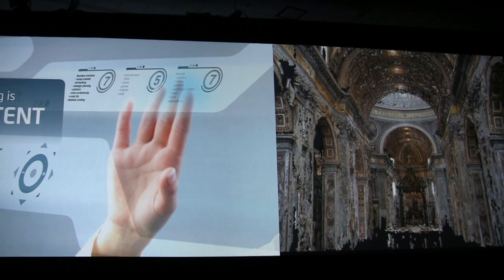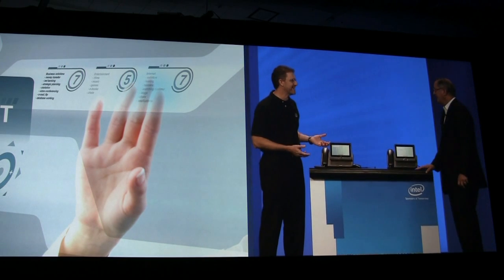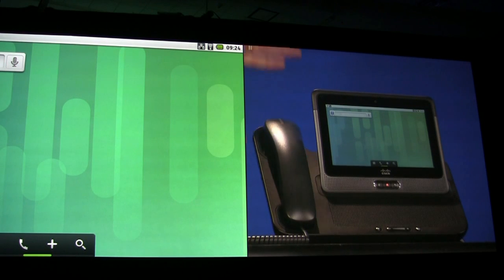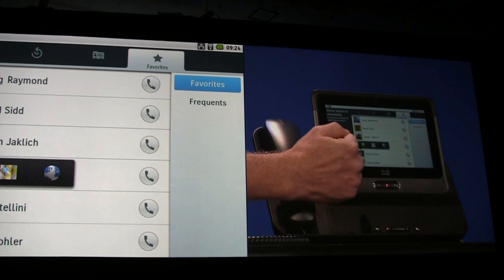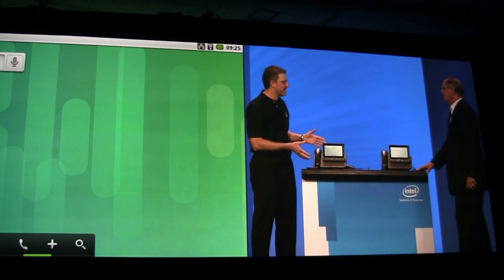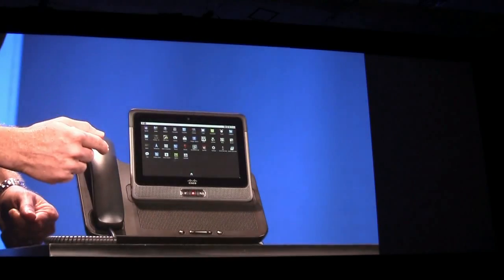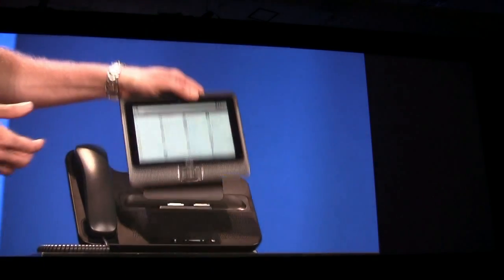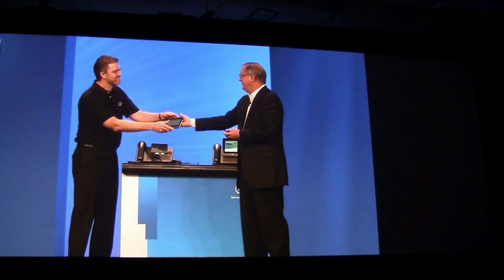Intel Paul Otellini IDF 2011 Keynote: Cisco Phone Demo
Cisco Phone The office phone has remained the same for years, Intel & Cisco thinks that the phone needs to move with the times.